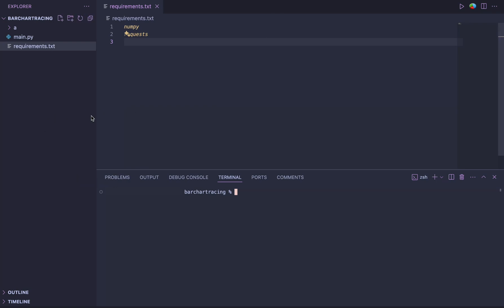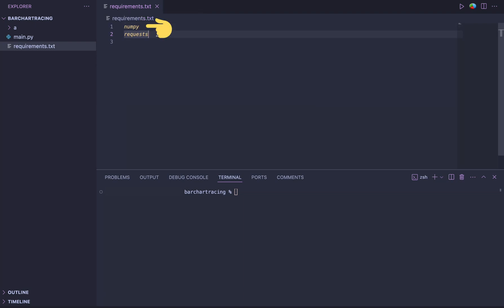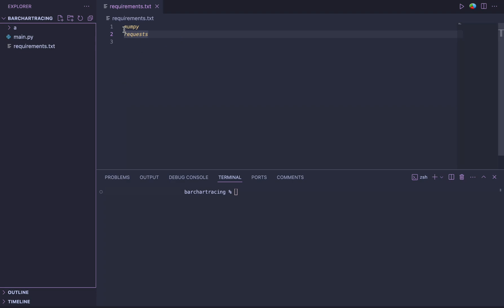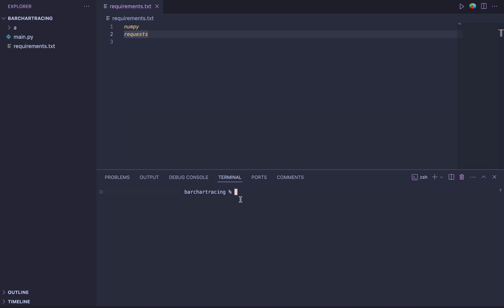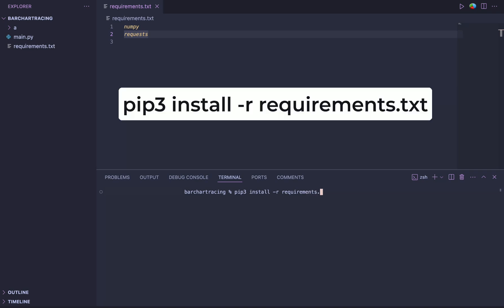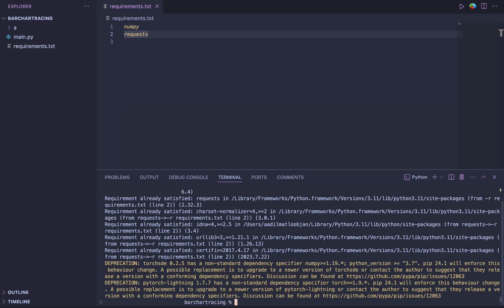How to Install Requirements.txt in Python ( Beginner Friendly) (2024)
In this video I am going to show you how to install Python libraries using a Requirements.txt file.